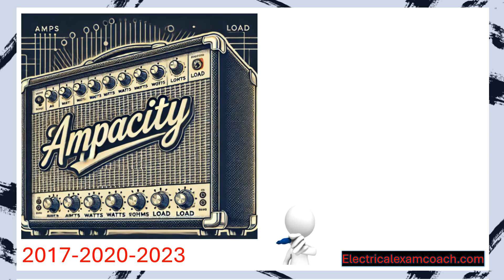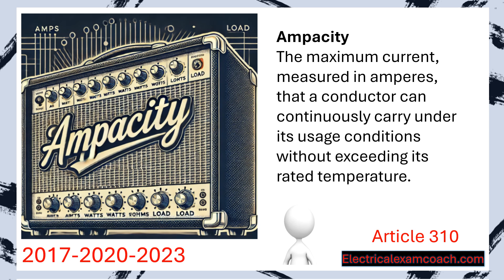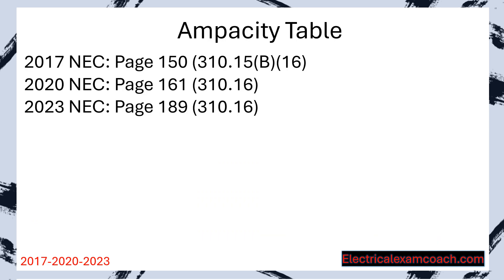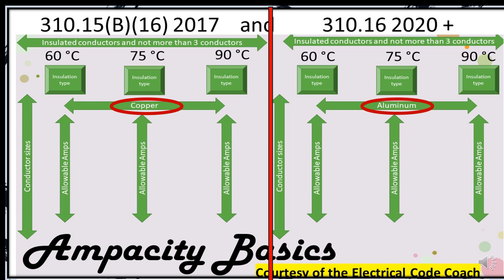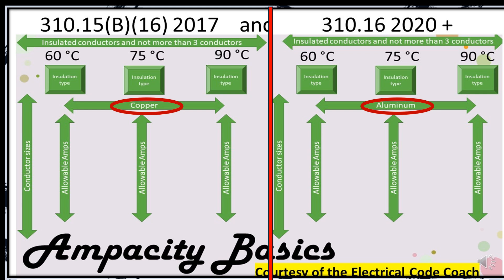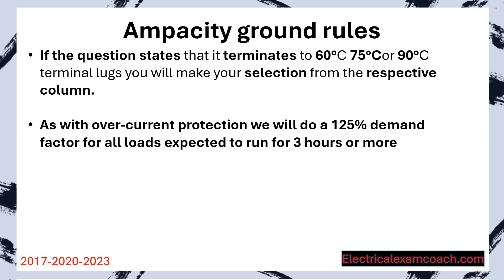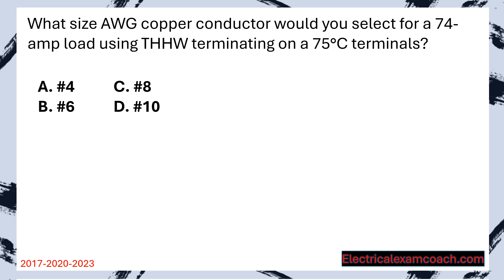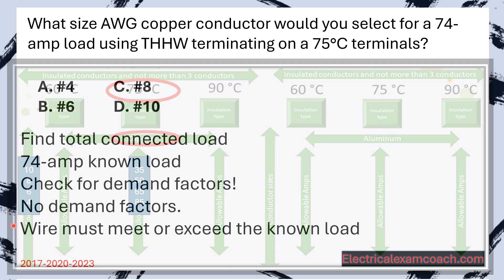Lesson 9.1 Ampacity. Master Journeyman Electrical Contractor Exam Prep Calculations Portion.